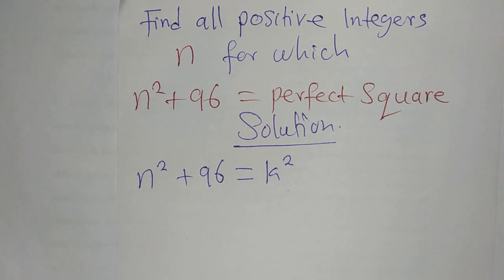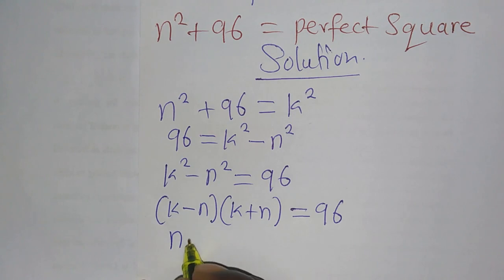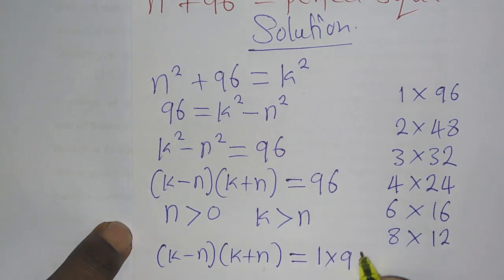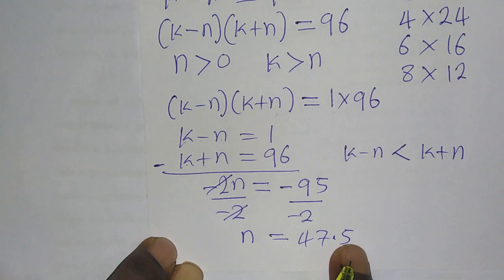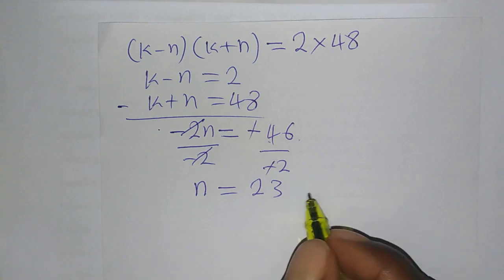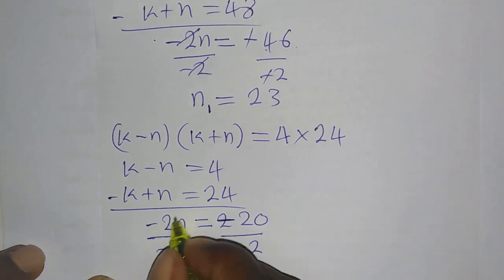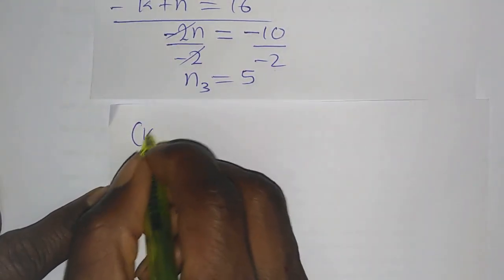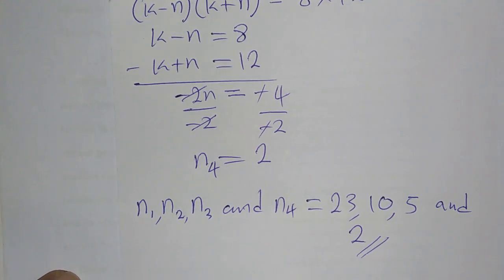Can you solve on your own? | A very challenging math Olympiad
This shows a solution to one of the hardest maths Olympiad problem using some nice algebraic process. The solution intends to improves students ability to solve problems.